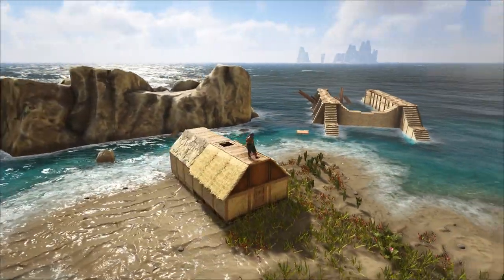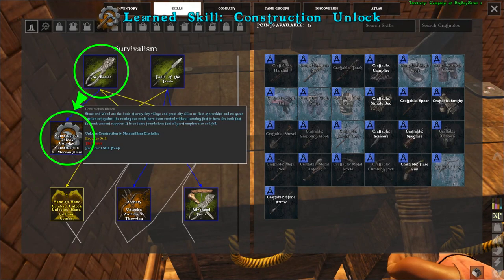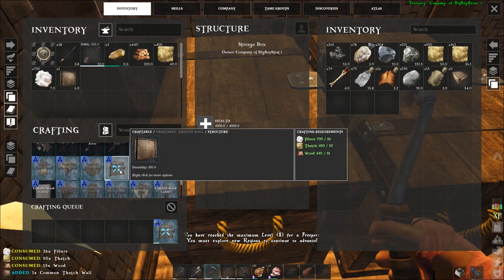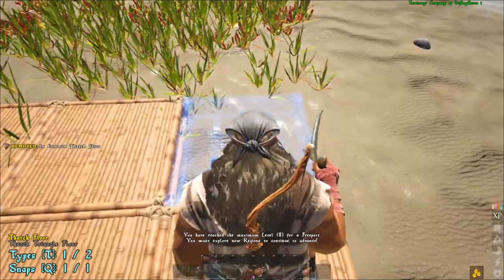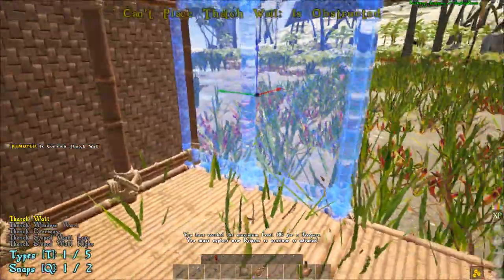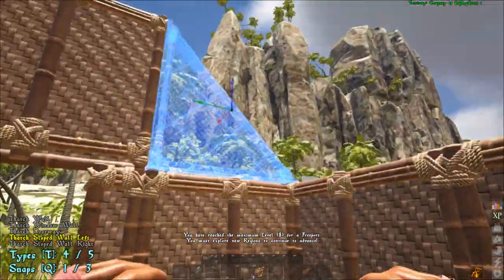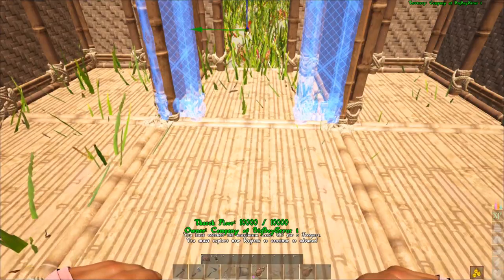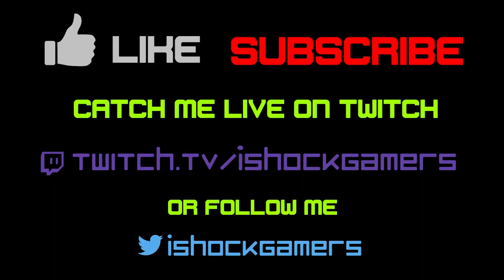Atlas: Basics of Building - Pirate MMO Game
This guide will teach you the basics of building in Atlas!

Track Name: "Seas At War"